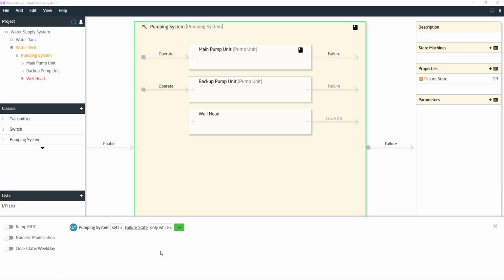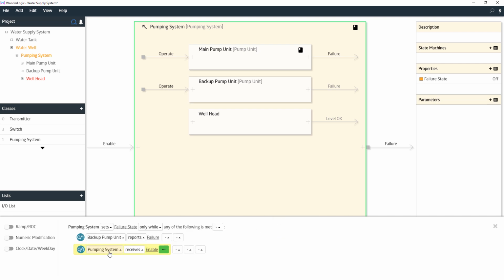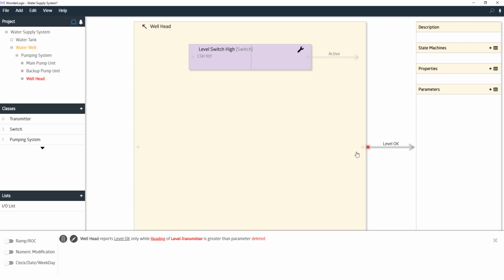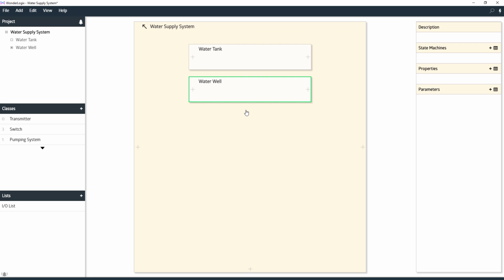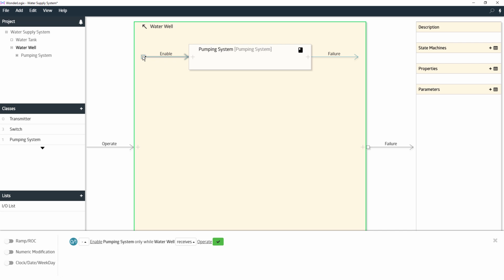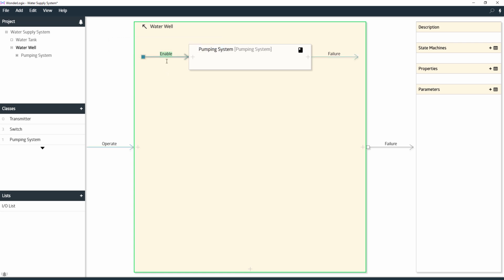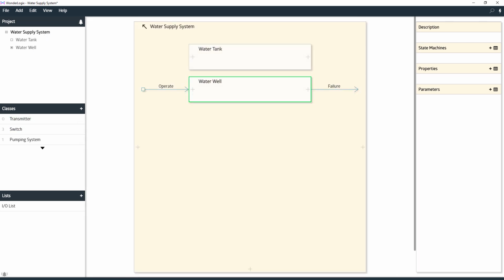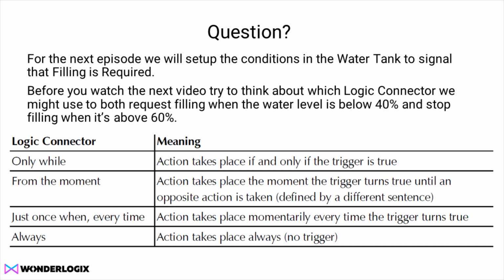Lesson 02 - Water Supply System - Episode 03 - Continue Fixing and Building Model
Updating process logic and adding to our model as we continue building our Water Supply System with WonderLogix Studio!